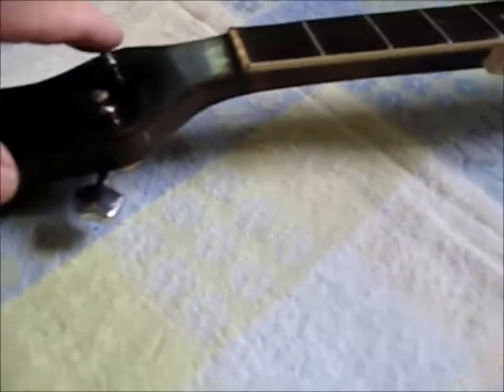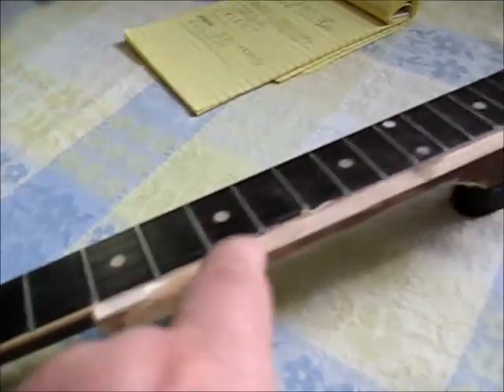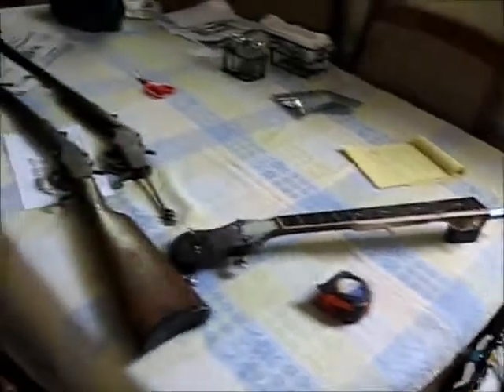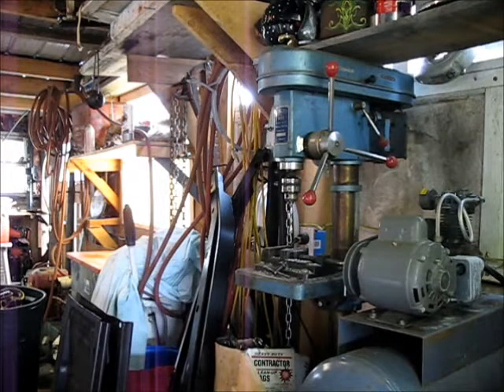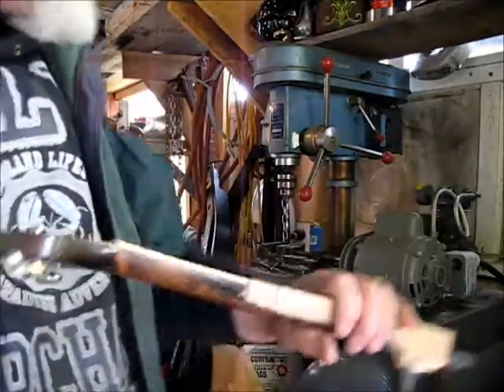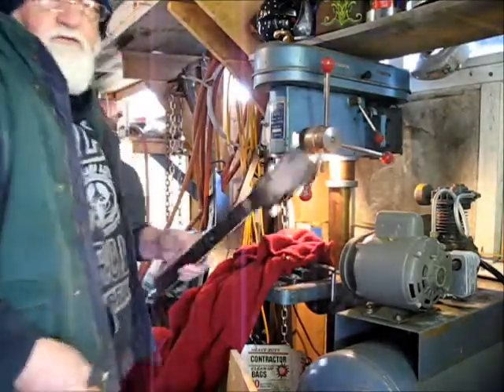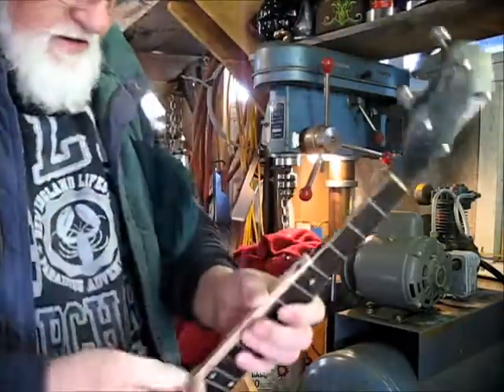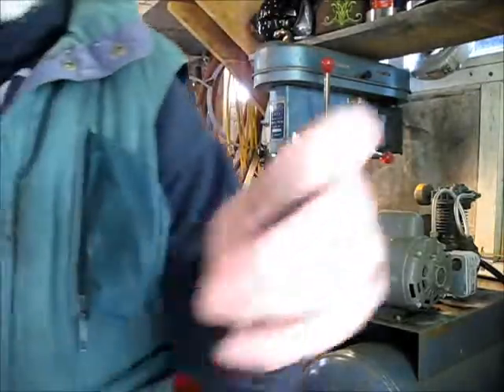Maddog's Flying A Banjo Build 5